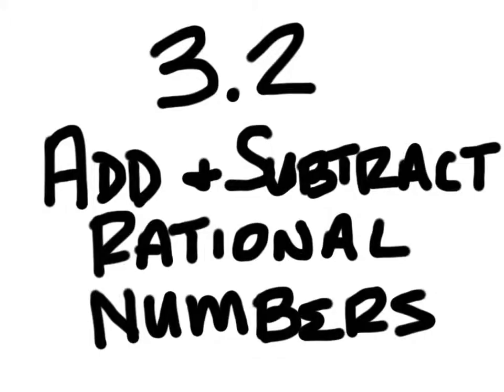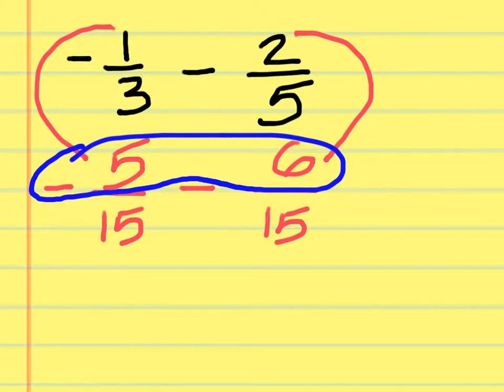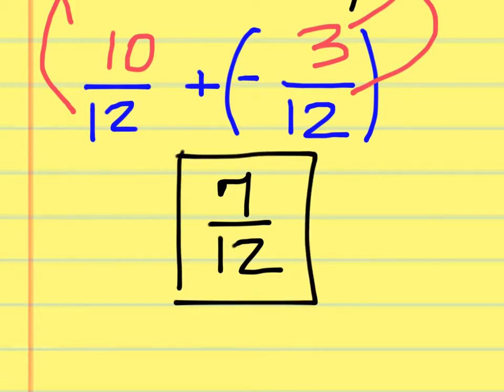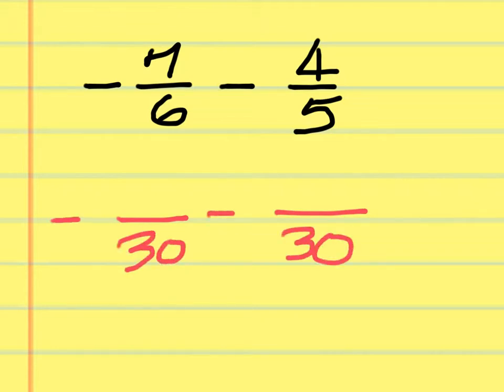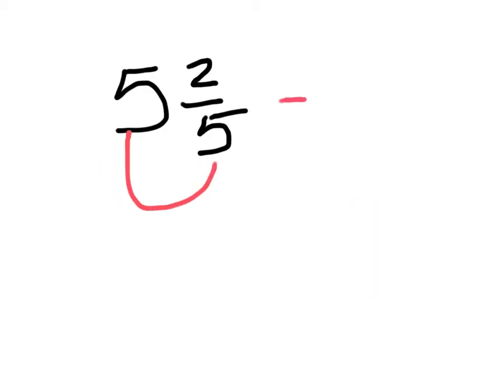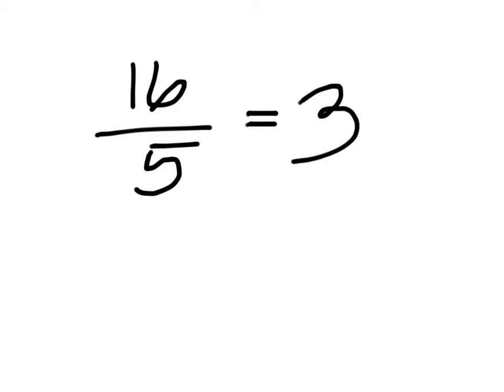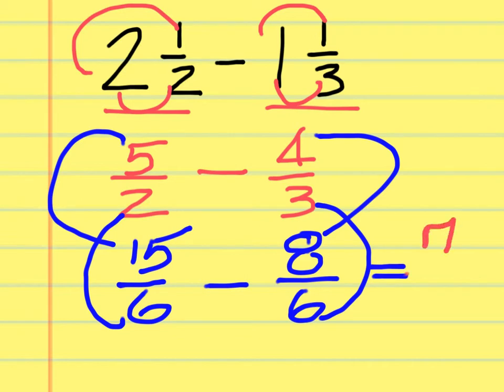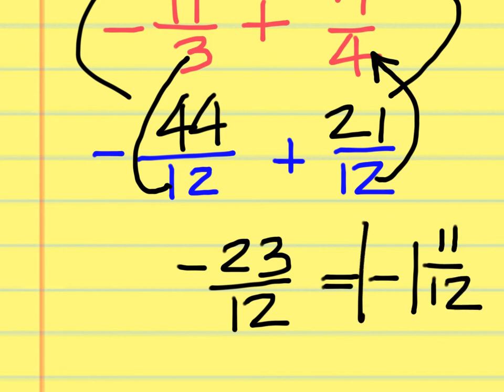9-15-14 Algebra 1 1st Period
3.2 Adding and Subtracting Mixed Numbers